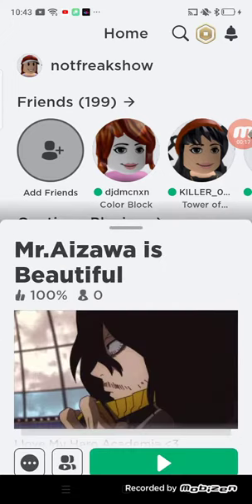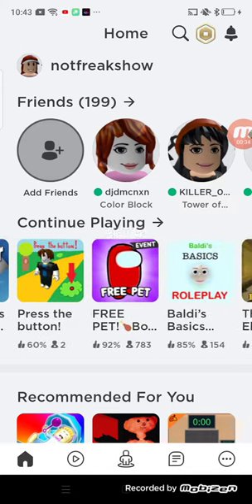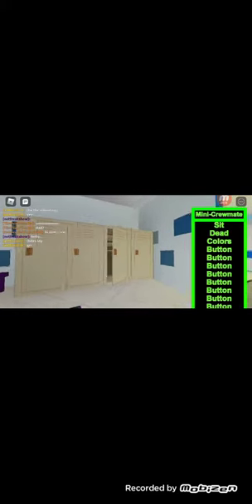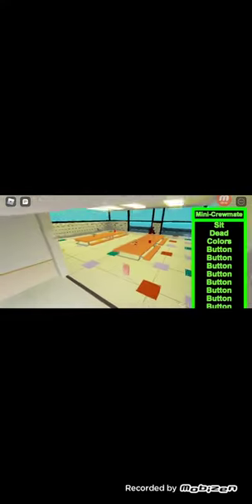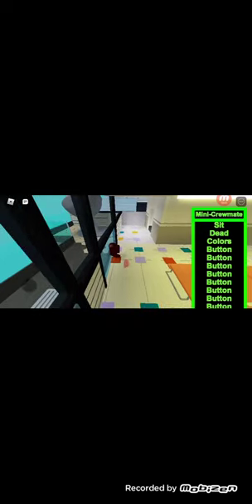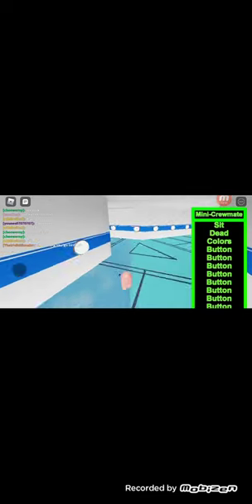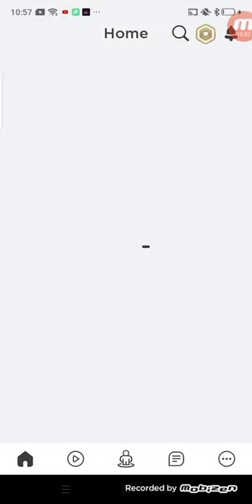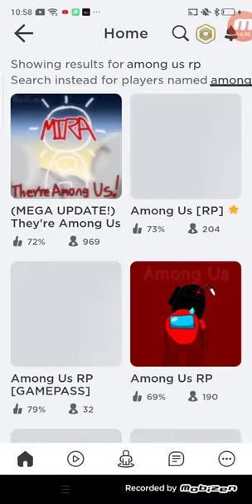among us more like among SUS